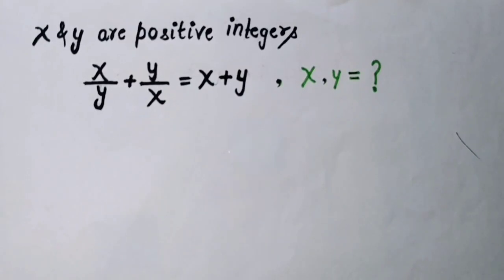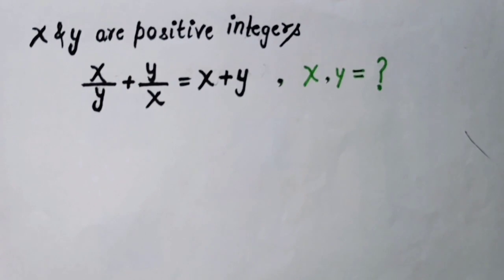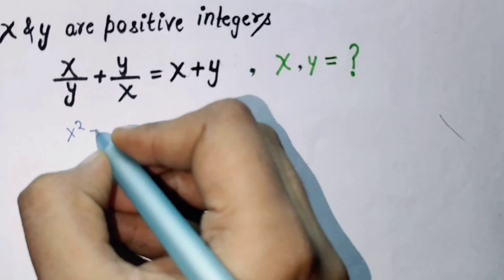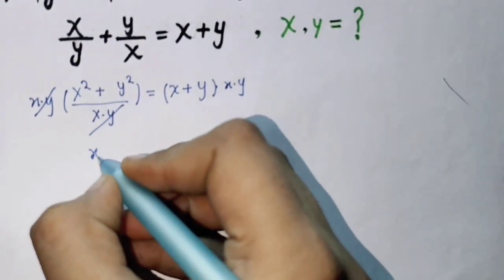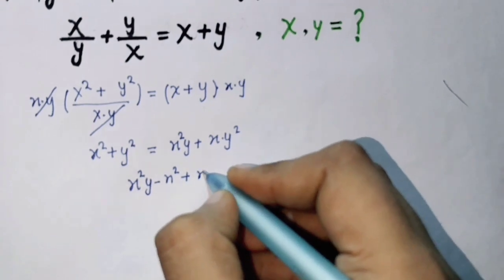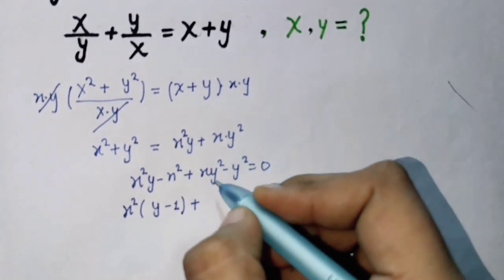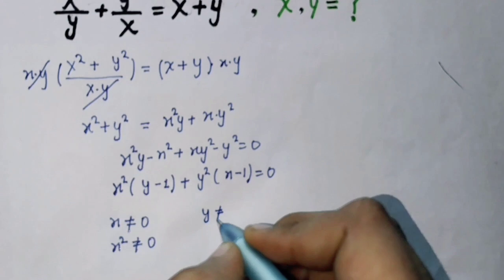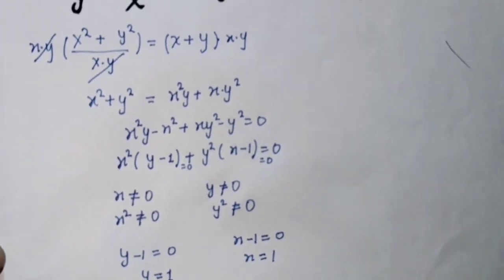🔥Challenging MATH problem | You should try this | MATHS STUDENTS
Hello everyone's

  Please comment now Yes OR  No

bye.